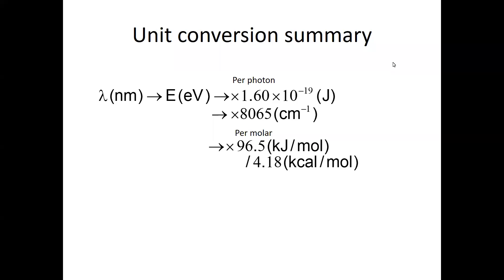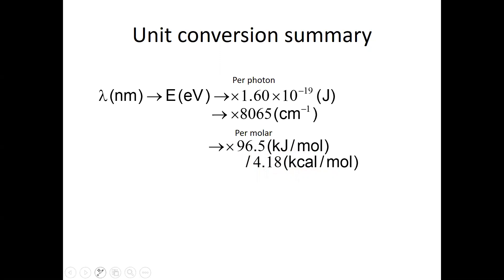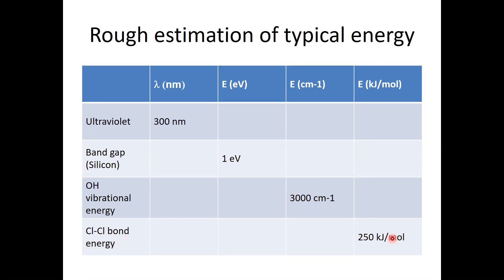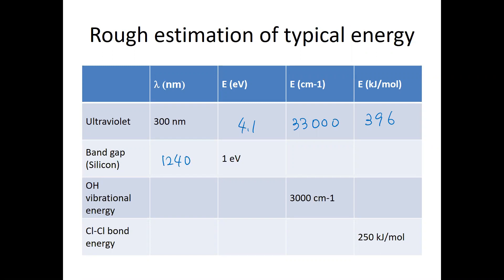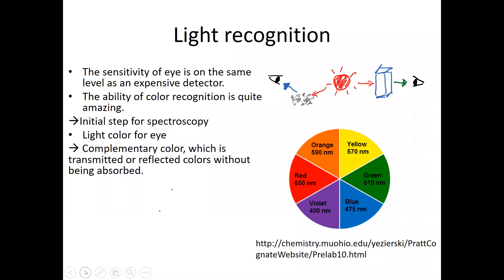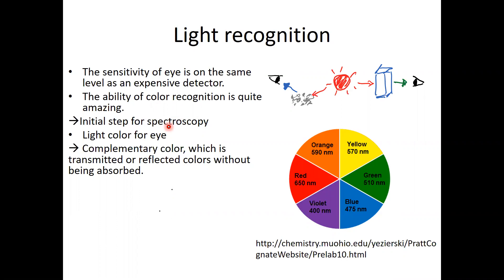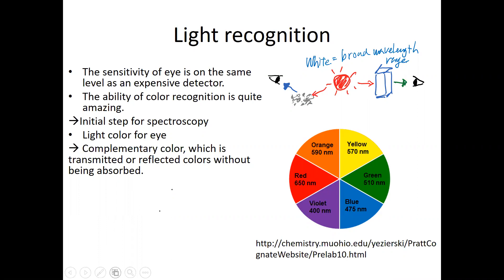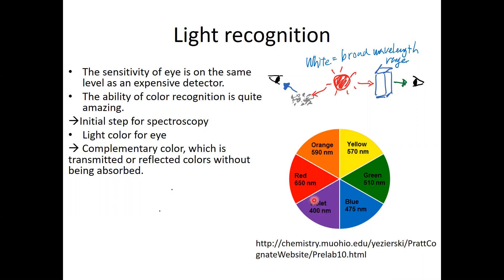Photochemistry / Spectroscopy Lecture 1 3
Color and light energy